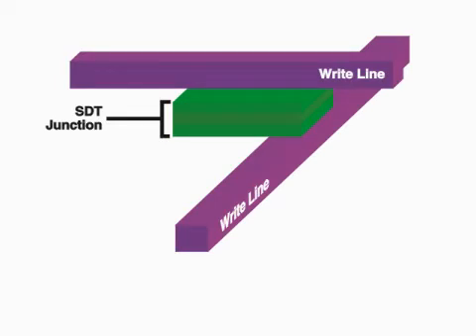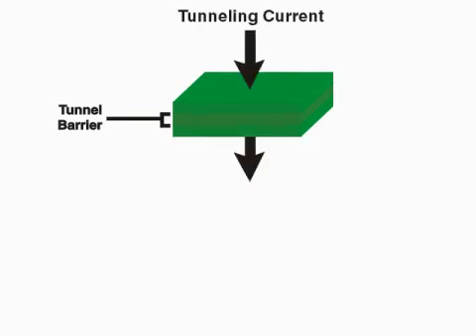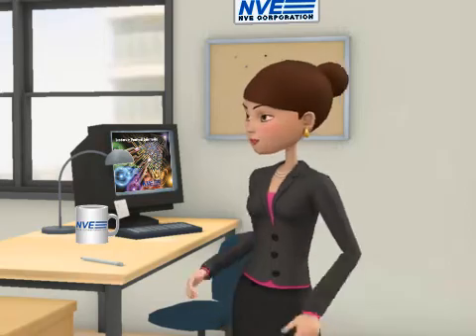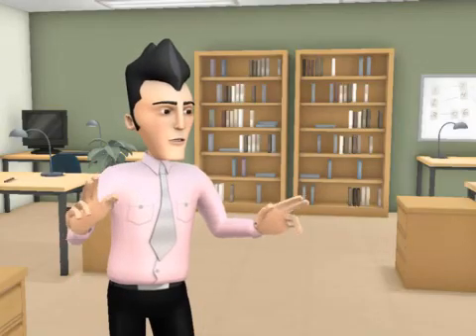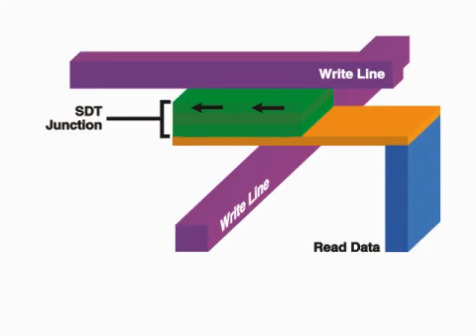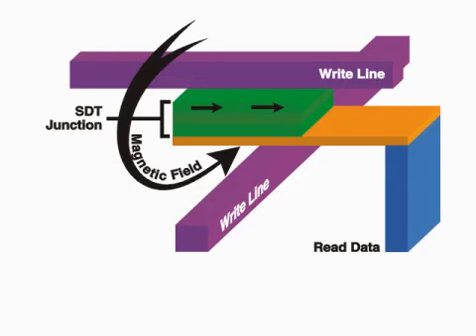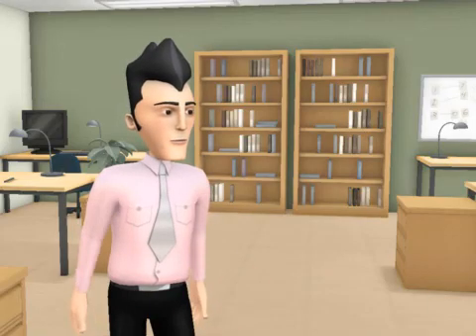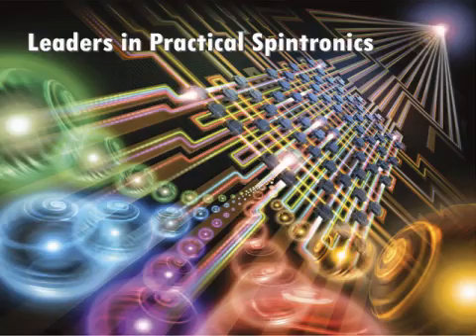MRAM Overview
A description of the principles and operation of classical and spin-momentum Magnetoresistive RAM (MRAM)